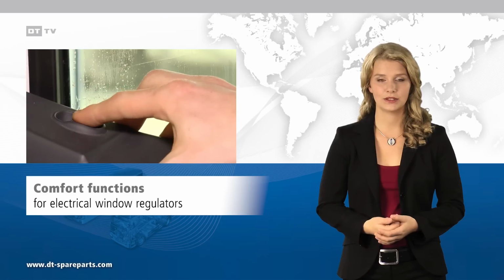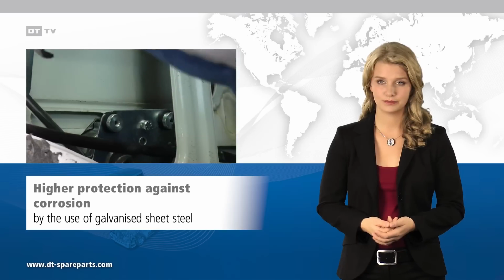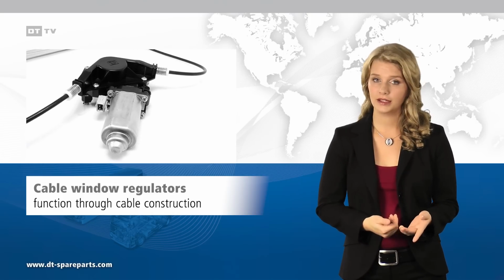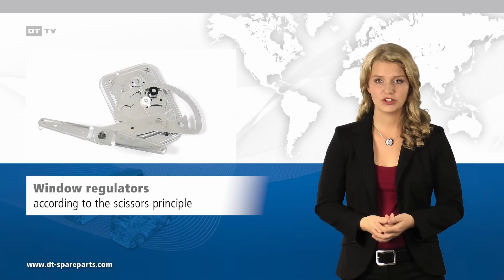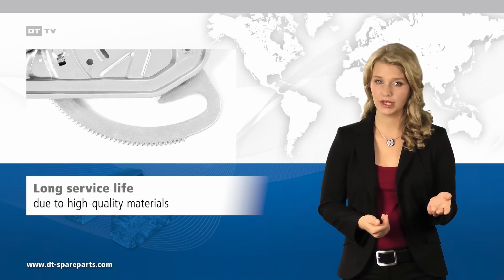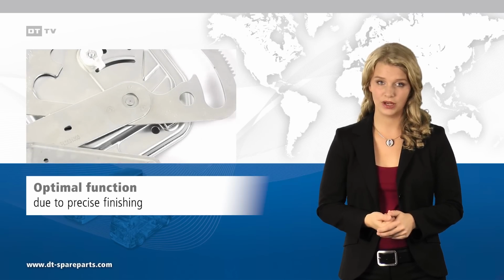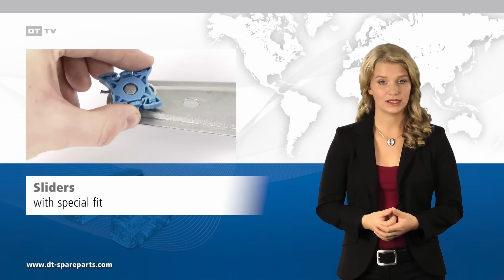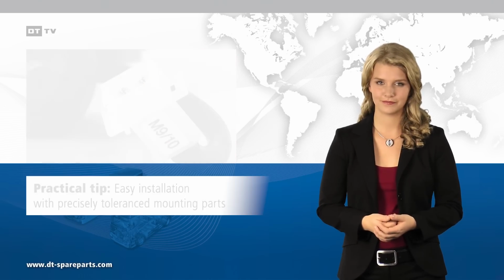Window regulators for trucks and buses · PP201401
Guaranteed quality has made the brand DT Spare Parts the leading brand in the international Independent Aftermarket for commercial vehicles. The complete range contains all required spare parts for trucks, trailers and buses, including all standard window regulators.